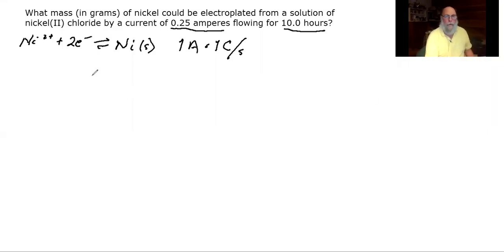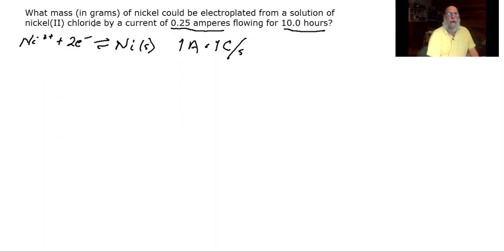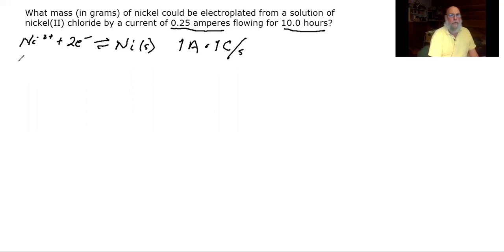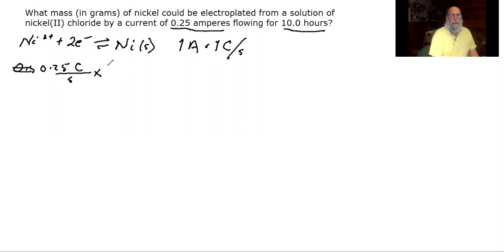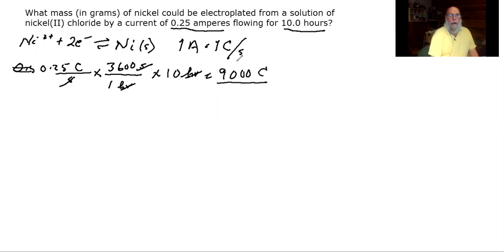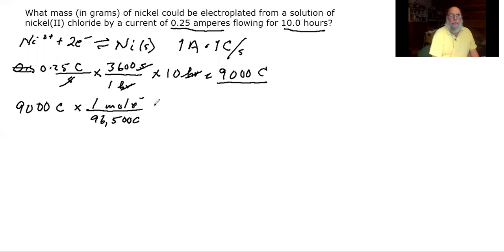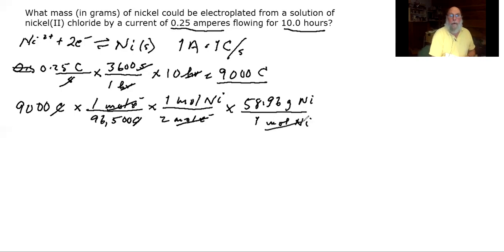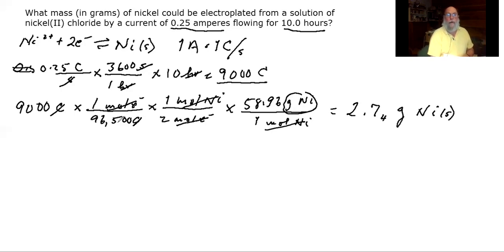Analytical Chemistry Ohm's Law 01